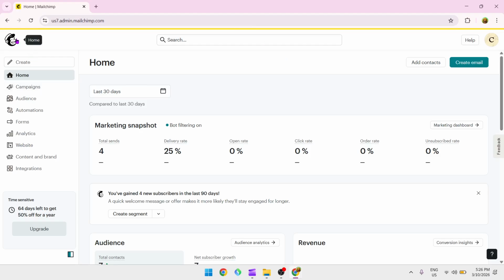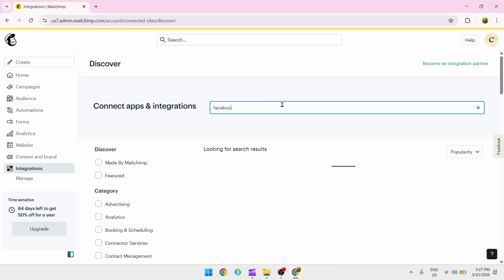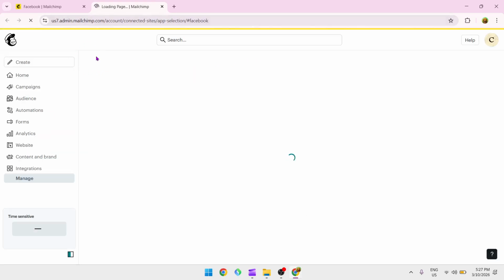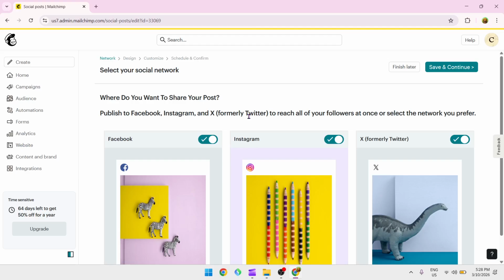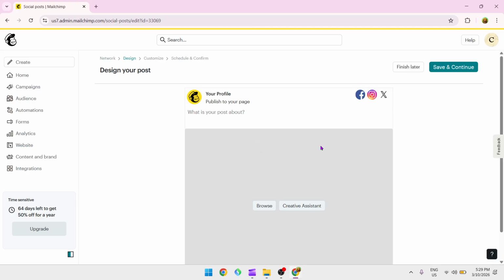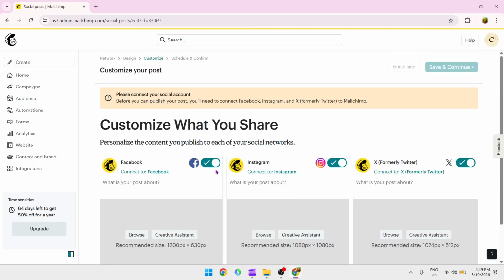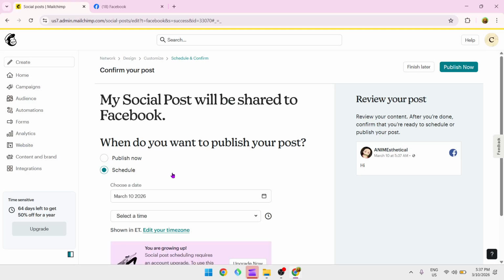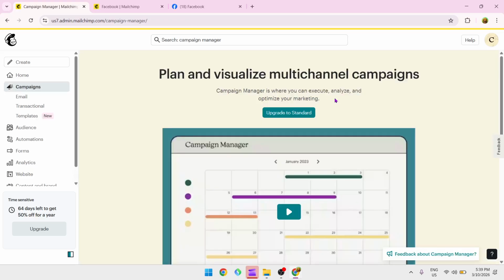How to Use Mailchimp for Social Media Marketing in 2026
Want to connect your email marketing with social media for better reach and engagement? In this 2026 tutorial, you’ll learn how to use Mailchimp for social media marketing so you can promote content, grow your audience, and drive traffic across platforms.

Mailchimp helps you combine email campaigns with social media tools so you can schedule posts, track engagement, and reach customers more effectively.

In this video, you’ll learn how to:
✅ Connect social media accounts to Mailchimp
✅ Share email campaigns on social platforms
✅ Create social posts directly from Mailchimp
✅ Track engagement from email and social traffic
✅ Build integrated marketing campaigns

This guide is perfect for beginners, marketers, and business owners who want to grow their brand across email and social media in 2026.

By the end of this tutorial, you’ll know how to run a connected marketing strategy using Mailchimp and social media together.